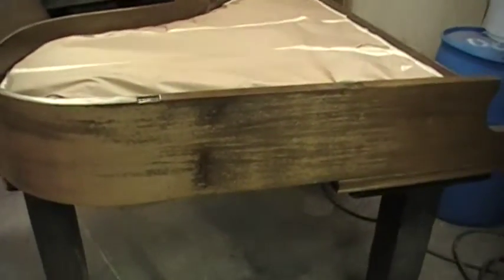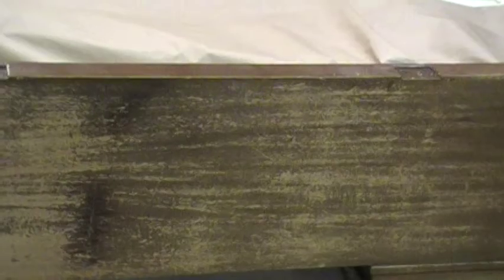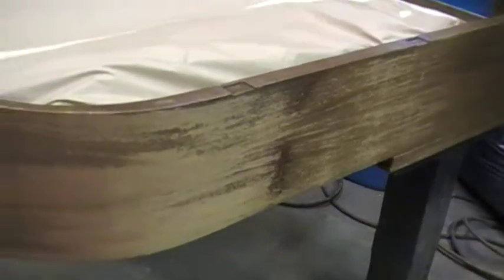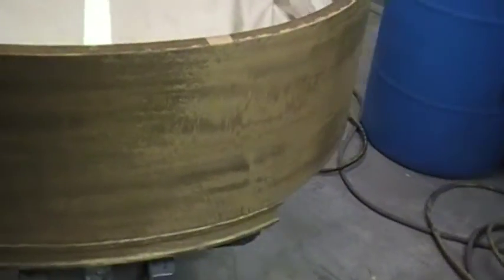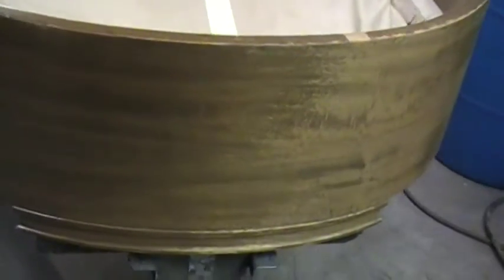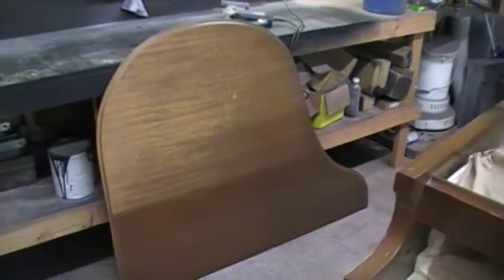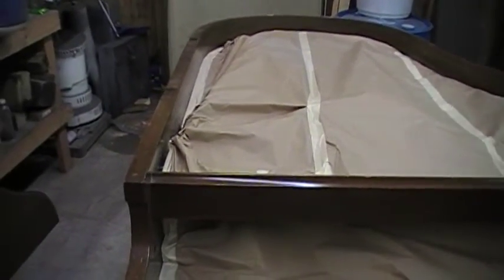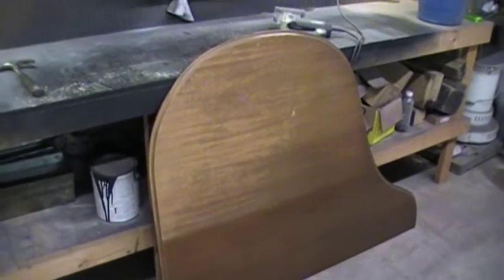1932 Chickering Model 135 Baby Grand Piano, Part 2 (Put In Window)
This video is basically to show the result of leaving a piano in the window.  Sorry about the poor focus in some spots.  Ill need to get better with the camera.